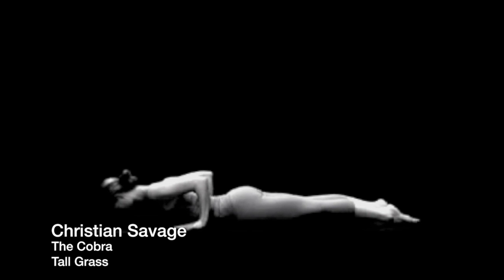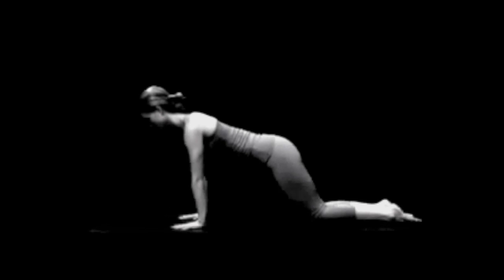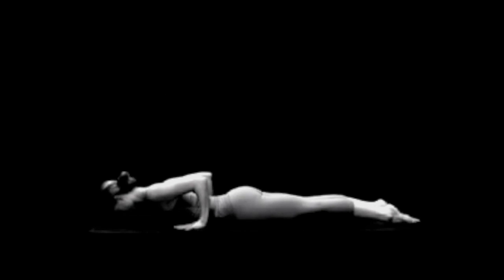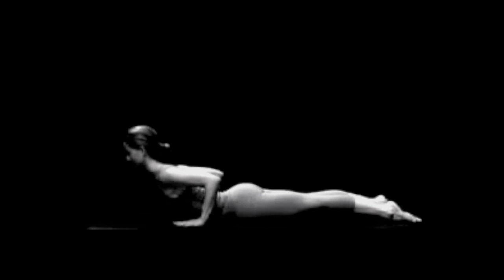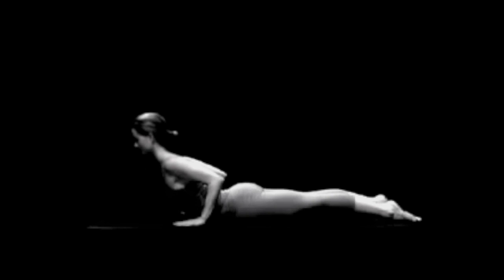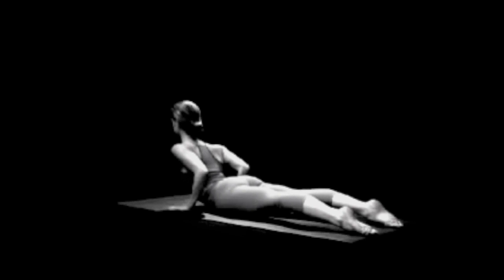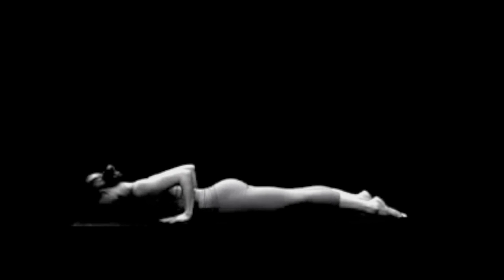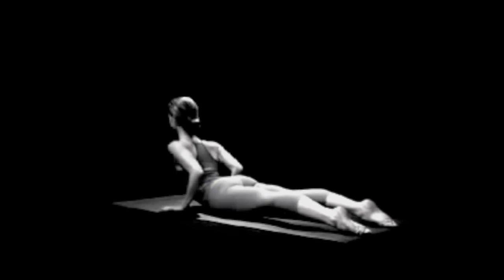Christian Savage - The Cobra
Christian Savage: The Cobra - Tall Grass